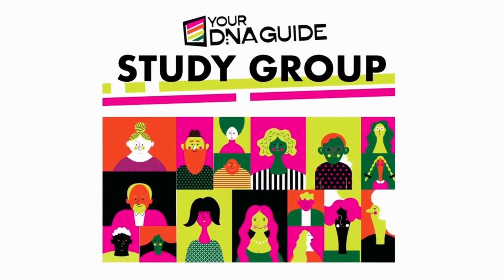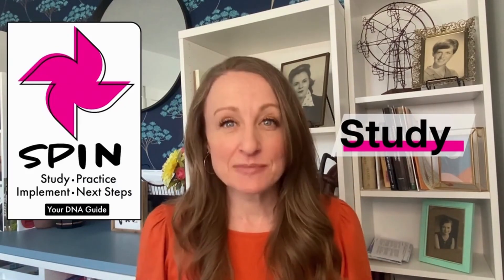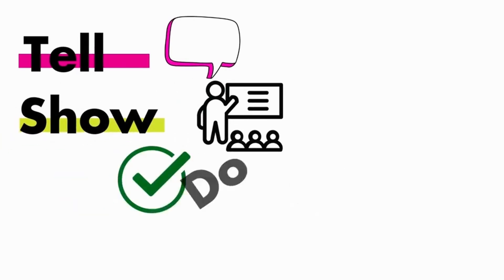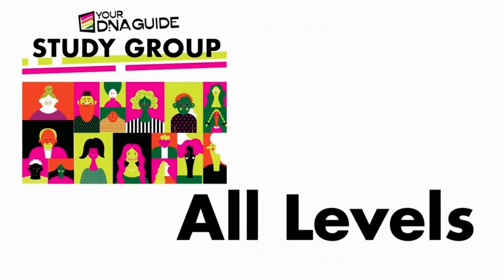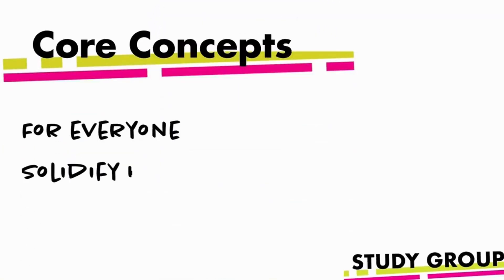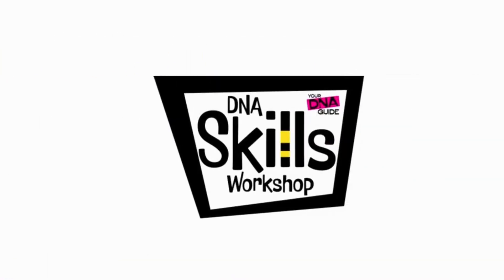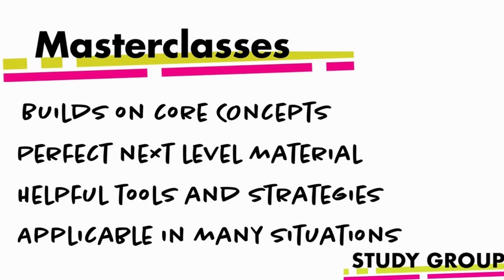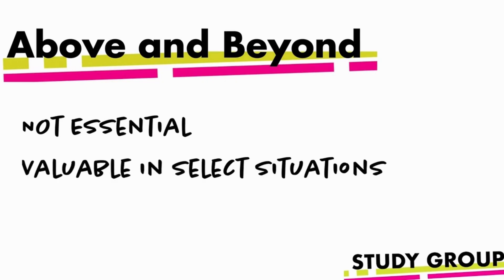DNA Study Group | Spend a Year with Your DNA Guide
Deepen Your DNA Knowledge with the DNA Study Group!
Unlock the power of DNA research and take your genealogy skills to the next level with the DNA Study Group.

What's Included?

Live, Monthly Study Sessions: Participate in two, 60-minute live sessions each month (varying skill levels) led by Diahan Southard and expert DNA coaches. Attend as many sessions as fit your schedule and interests!

Comprehensive Learning Materials: Each session comes with downloadable handouts to solidify your understanding and additional resources to keep you exploring.

Session Recordings: Missed a live session? No worries! Recordings are archived for two months, allowing you to revisit the material at your convenience.

Engaging Discussions: Connect with fellow DNA enthusiasts and experts through our discussion boards. Some boards are monitored by coaches for deeper learning, while others provide a casual space for member-to-member discussions.

Optional Add-on: Enhance your learning experience with the exclusive Your DNA Guide Binder. This binder includes dividers for organization, a copy of "The Plan" guide, the Your DNA Guide glossary, and a printed schedule for easy reference.

The DNA Study Group welcomes everyone, regardless of skill level! Each session is categorized for your convenience:

Core Concepts: Build a strong foundation in genetic genealogy with essential concepts and strategies. Perfect for beginners!

Masterclass: Already taken the DNA Skills Workshop? Take a deeper dive with advanced tips and techniques to boost your confidence in using DNA research. Others are welcome to attend as well.
Above and Beyond: Explore advanced tools and strategies that can take your research to the next level.
Do Genealogy: Hone your traditional genealogy research skills to complement your DNA discoveries.

Join the DNA Study Group and start on a rewarding journey of unlocking your family history through the power of DNA!

Want to learn more about your DNA ethnicity results?

Want to learn more about Finding Birth Family with DNA?

If you have unknown DNA matches in your match list, then you need our free guide, Finding Ancestors with DNA.

We're here to help! Come ask us questions or explore our many guides to find answers yourself.

Track your progress, document your findings and unlock the full potential of your DNA journey with Your DNA Guide - the Book & Your DNA Guide - the Workbook.